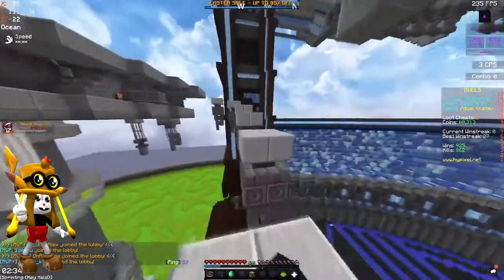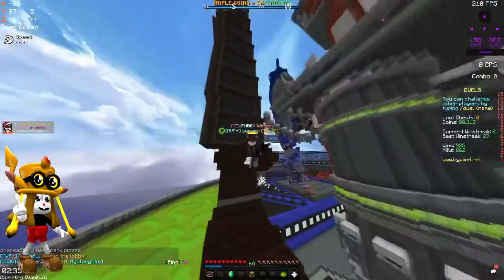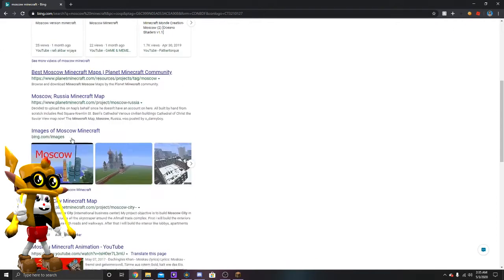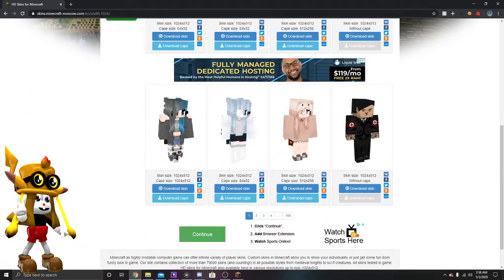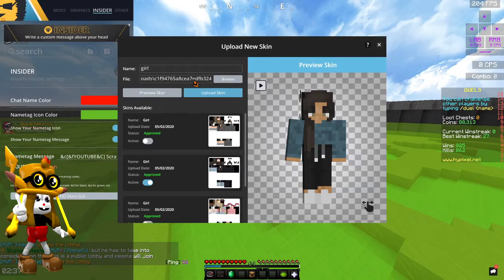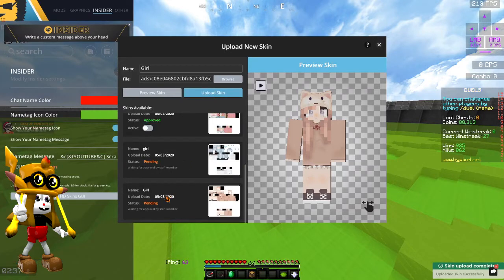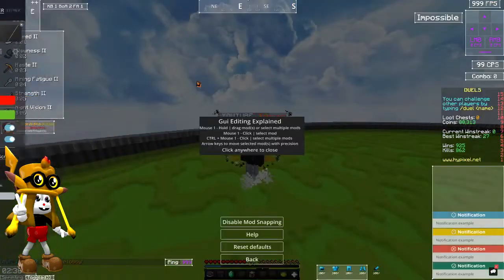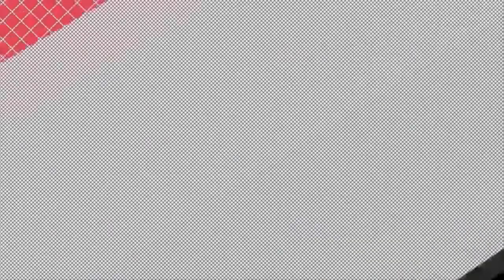HOW TO GET HD SKINS (BADLION) EASY TUTORIAL [Chipmunk Version]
PLEASE ANYONE WHO KNOWS HOW TO MAKE AN HD PLEASE HMU I NEEDDDDDDDDDDD...

How To Fix Repair Chipmunk Voice

Alvin/Alvinnn! and the Chipmunks Day One

## Alvin and the Chipmunks will end on Sunday, December 31, 2023 ##

This version of Alvin and the Chipmunks will run in demo mode until December 31st 2023

Alvin/Alvinnn! and the Chipmunks Error Terror [SLATED TO BE DELETED ON 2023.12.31]
REGENCY TELEVISIØN/20TH SENTRY FØX TELEVISIØN